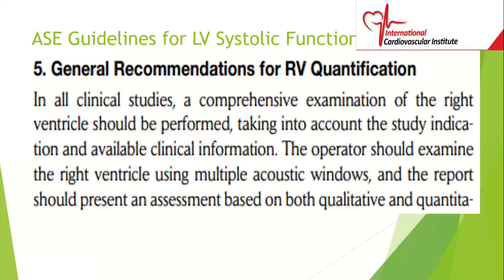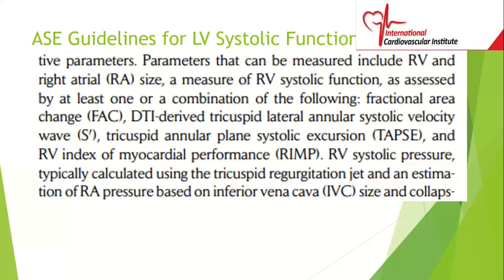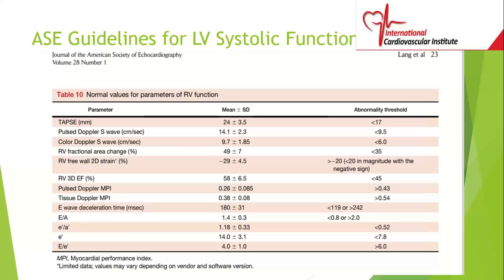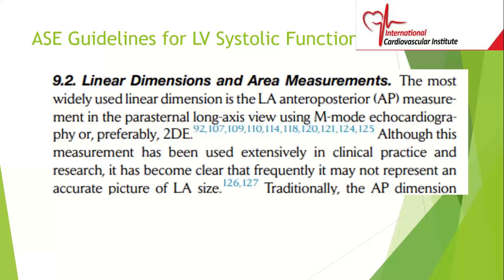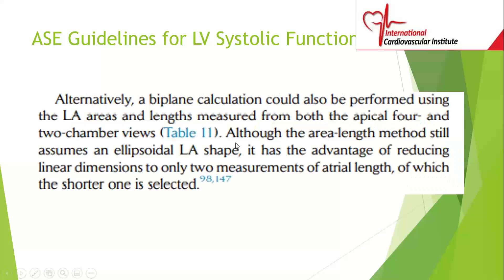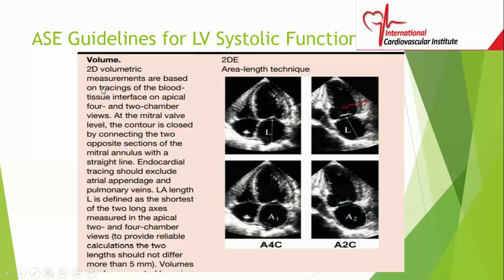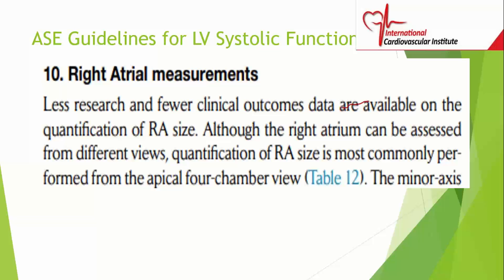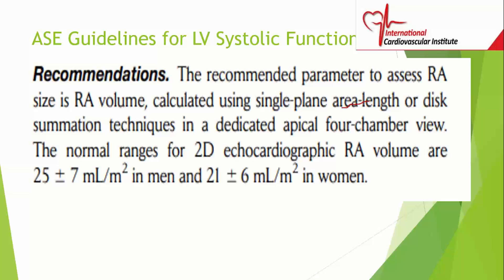2021 01 19 20 08 Current Guidelines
ASE Guidelines for LV  Systolic Function 3